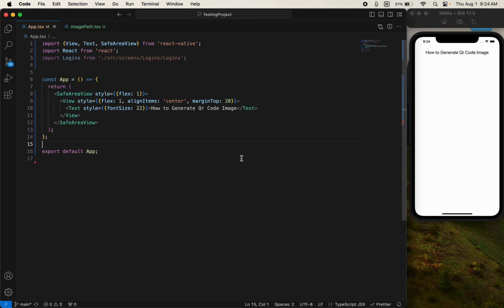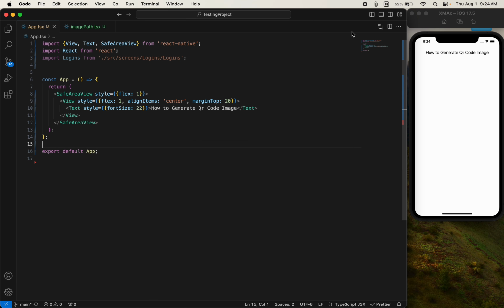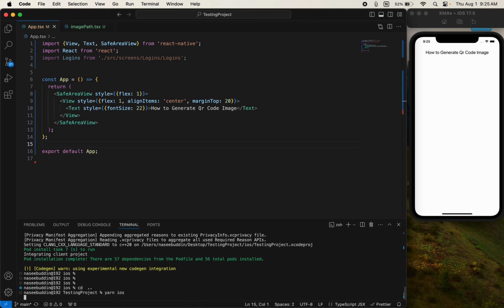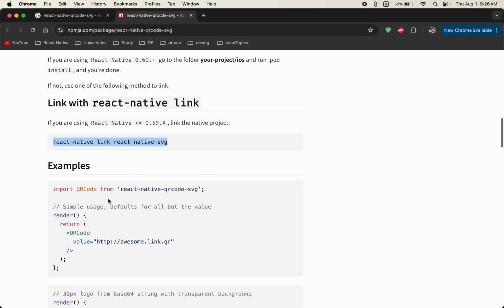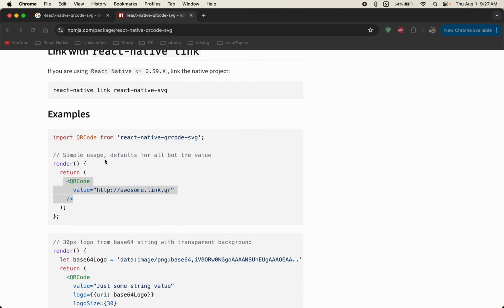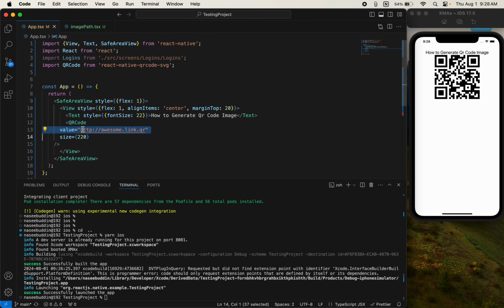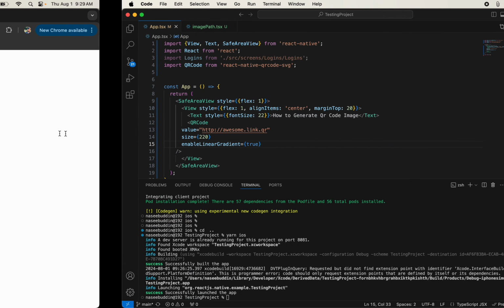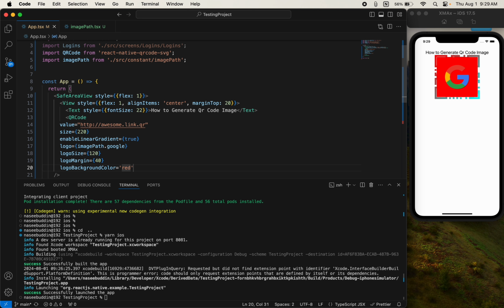Generate QR Code in React Native App || QR Code React Native Tutorial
In this tutorial, we'll show you how to generate QR codes in a React Native app using the react-native-qrcode-svg library. This step-by-step guide is perfect for beginners and will help you integrate QR code functionality into your mobile applications effortlessly.

Topics Covered:
Setting up react-native-qrcode-svg
Generating a basic QR code
Customizing QR code appearance
Implementing QR code generation in your app